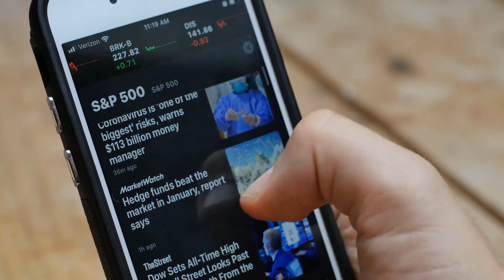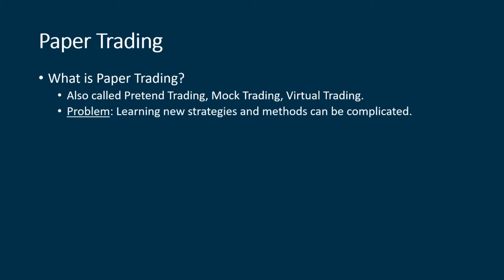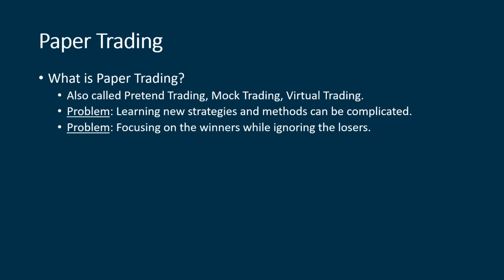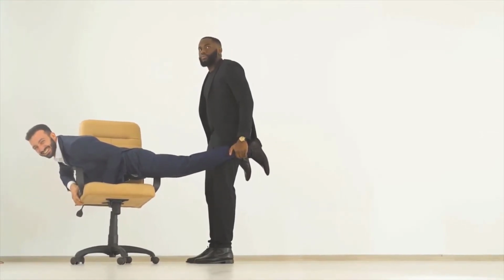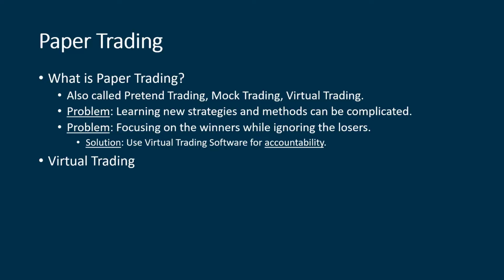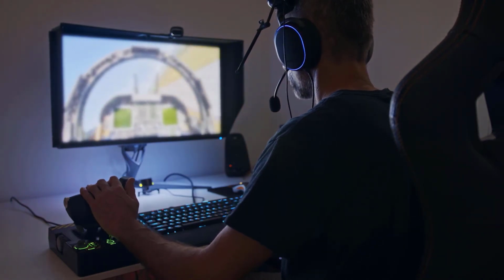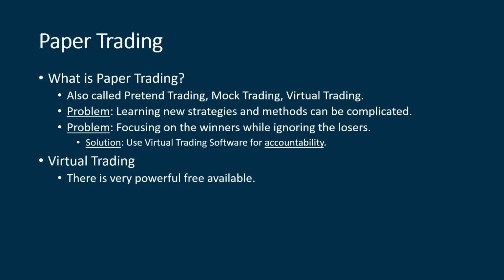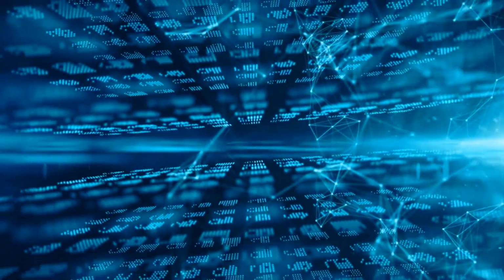Free Stock Market Course Part 26 Paper Trading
Chapters
00:00 Paper Trading
03:01 New Things Can Be Complicated
04:20 Focusing on Winners and Losers
05:21 Using Software
06:27 Virtual Trading
06:49 Free Software Available
07:24 Decision Making
08:08 Learning and Accountability
09:11 Drawbacks
Module 4 Section 5
Paper Trading
Paper Trading is a way of practicing in the stock market under real-time conditions without using real money. This allows you to learn a new system and build confidence before putting real money on the line.
It is common to draw out a strategy on paper for learning and understanding. It is good to always be testing new strategies. A basket of beneficial strategies can be used that fit your style, personality, and goals.  New strategies can be implemented, and ideas that don’t work for you can be discarded.
There are advantages and disadvantages to paper trading.
• What is Paper Trading?
• Software has evolved and is now used.
• Also called Pretend Trading, Mock Trading, Virtual Trading.
• Problem: Learning new strategies and methods can be complicated.
• New strategies should be back-tested and forward tested.
• Back-testing can be good for learning and testing but is not done under real-time conditions. The context is lost. You can test many years in just a few minutes. This is good for measuring success rates, yet is bad because it allows us to be isolated from real life.
• Forward-testing helps define the proper context since it takes longer and is more like actual conditions. Each day is different and takes into account the variables of life. We need to practice in a genuine environment.
• Practicing should continue until there is consistent success.
• Problem: Focusing on the winners while ignoring the losers.
• We say that we would not have done the losers and only have done the winners. We can talk ourselves into anything and rationalize if we try hard enough.  We can do this to ourselves, or it can come from other people.
• Solution: Use Virtual Trading Software for accountability.
• There are platforms available such as ThinkorSwim (TOS) and TastyWorks (TW), that we can use. Online brokerages often have applications available. Stick with what you feel comfortable using. It is one learning curve to understand a new strategy and another to learn new software. Try to keep things familiar and then implement changes over time.
• Virtual Trading
• TOS and TW are free, but an account must be set up. TOS is from TD Ameritrade. TW is from TastyTrade. Both do not require funding the account. The software can be a real monster with a high learning curve. You can use either or both. There is a lot to learn.
• Decisions are made in real-time without using real money. Think of it like using a flight simulator. Everything is real, but you are not flying a real plane. We can do this with the stock market too.
• This can be a great learning and accountability tool since it keeps track of winners and losers.
• The three big reasons for not getting involved in the stock market are 1. Time 2. Knowledge 3. Money. Virtual trading allows you to develop a skill with real results. This can be used to show others what you have objectively done with real and non-doctored results. Others can potentially be a funding source. The profits can be split however you agree. But you have to be good first.
• Drawbacks:
Nothing can truly replace using real money. There is a time when birds have to fly, pilots must fly a real plane, and traders must use real money.
Virtual trading needs to be taken seriously, or it is wasted time. You have to have respect for what you are trying to do. It is not a game.